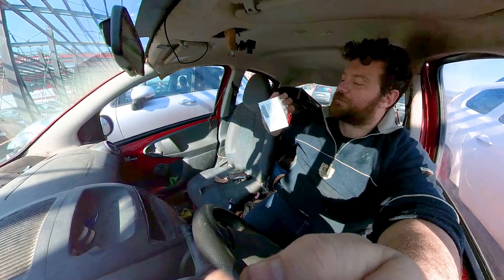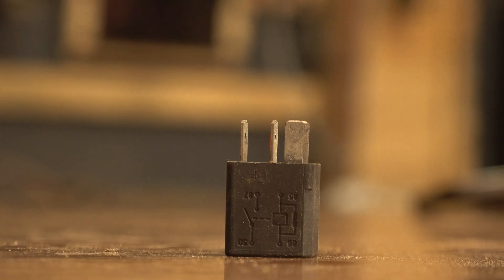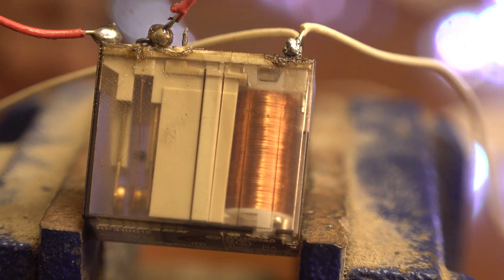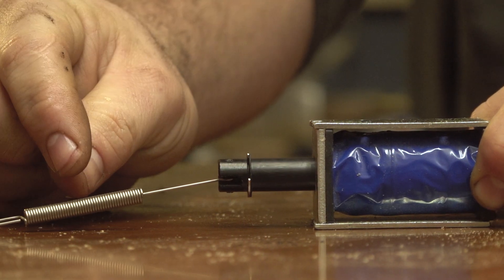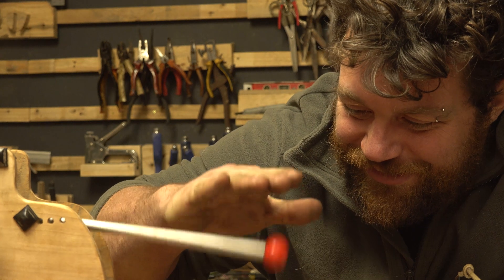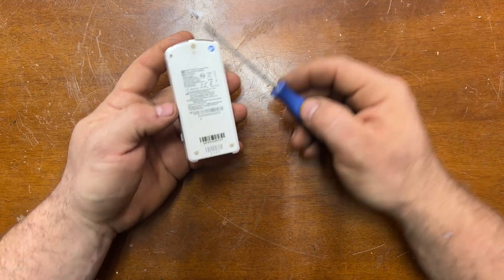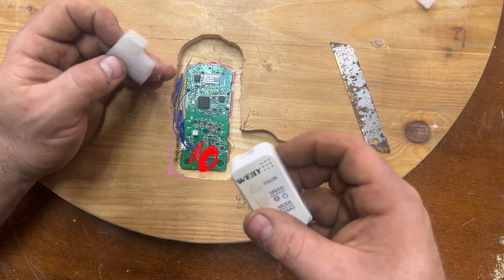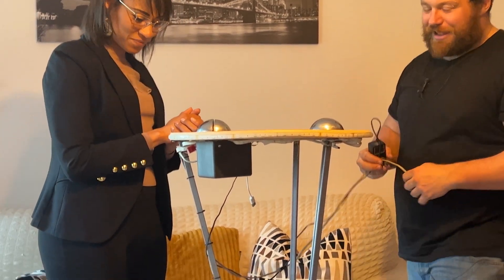How to Make a Drum Pick Your Heart Beat DIY Tutorial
led strips
portable ECG

High folks in this video, I want to share with you how I connected in a very simple and sheep way and old portable Hg to a very powerful and loud drum just came from a drum machine. This basically is an African bongo and I will try to make myself an mechanical arm that can hit and create sound every time my heart beats this is so satisfying to try in person, and they really suggest you to build yourself one having the beat of your heart sound so loud is so impressive having such an object at home is very cool when you have friends at home, everybody wants to try it and you so strange to hear how the heartbeat changed between one person and another, especially if you want to try kids try this machine. Basically this project works just using an LED strip light that has a microphone sensor inside. I don’t connected this microphone settings are very close nearby the portable HG that hasn’t said a little piezoelectric, which is basically a little speaker that produces sound every time the heart beats this will create a sound wave and he’s converted into electric signal having an LED strips not only let you have Kohler affect on this project but you can also use the 12 V supply coming from the LED strips to connect a relay relay. Be basically it’s a little switch. The fuse connected and activated when electricity flows into the coil so this let us control the relay with the microphone. These can be useful if you want for example, use it to control strobe lights, or whatever you want to connect the relay, the effect will be that everything will be turn on or off with the music read them in this case aid, connected a little solenoid that activates arm like a robotic arm, and these will hit the drum and create sound. This is a very simple and cheap way to do so without using Arduino or any programming software basically is just mechanical and electric signals coming from something that already exist like the portable HG I mounted everything on top FF custom table so that I can place it in the middle of the room and all the guest at my house contrite free. I hope you enjoy the project if you want to build yourself one please let me know here in the comments below.